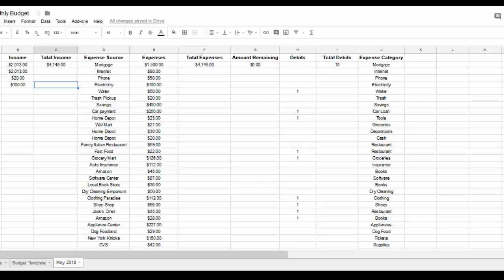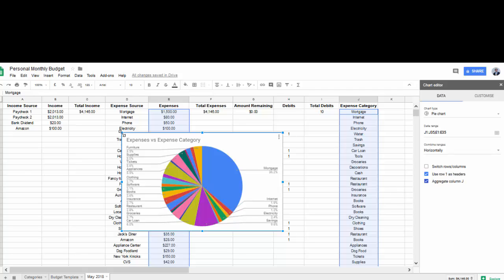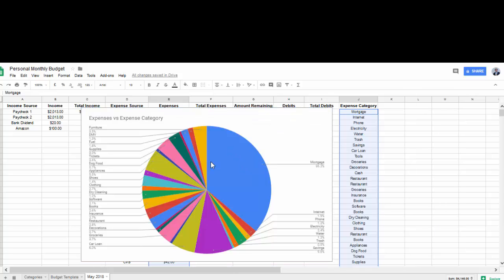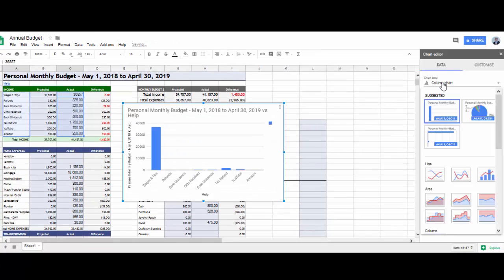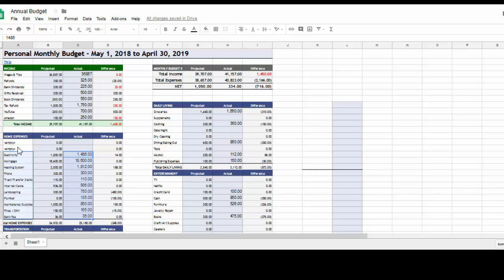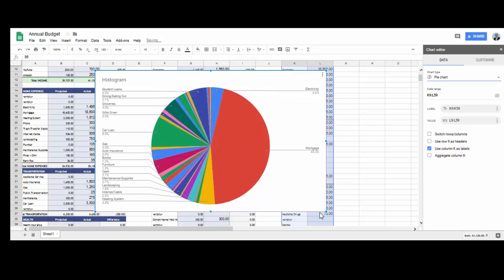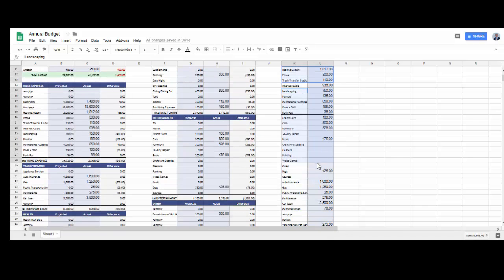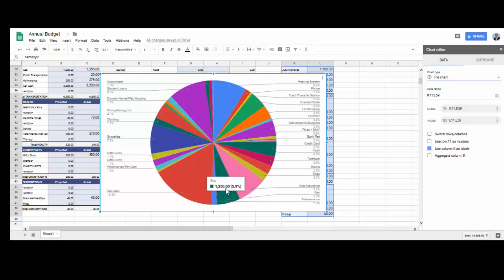Using Charts and Graphs for VIsualizing Monthly and Annual Income and Expenses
In this video you'll learn how to use charts and graphs to visualize your monthly and annual income and expenses. learningwithsage.com